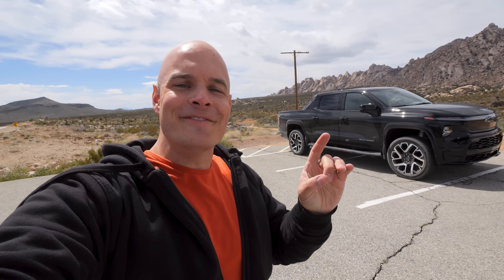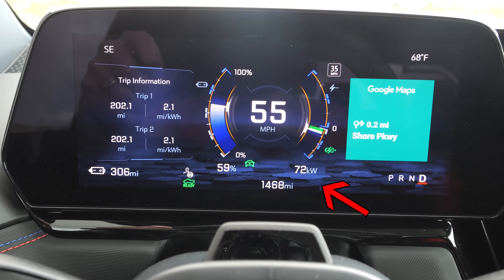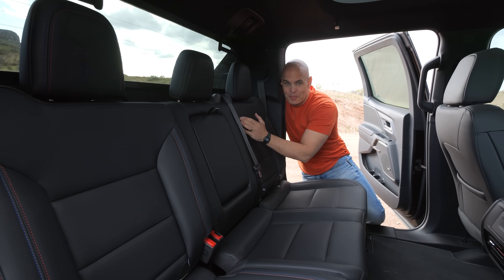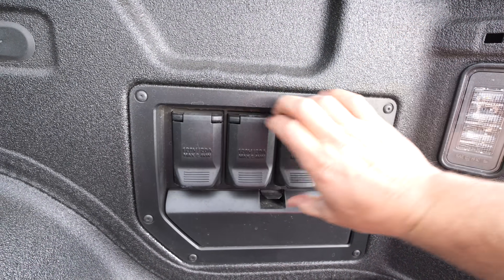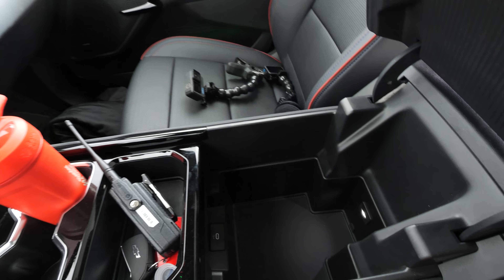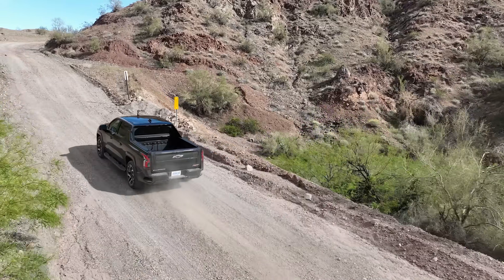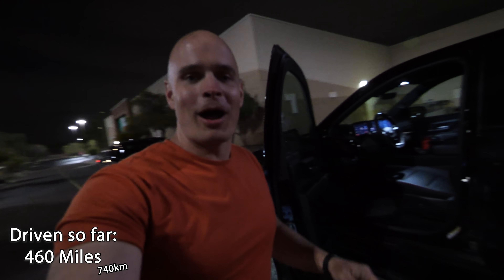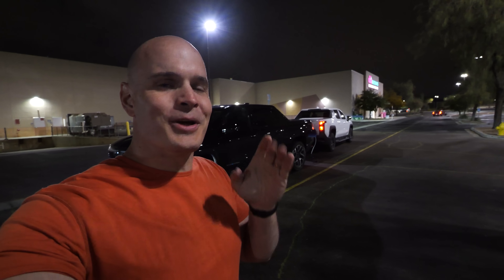The Longest Range Electric Truck in the WORLD... and its not even close!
The new Chevy Silverado EV RST is the new long range Electric Truck KING. With an advertised range of 440 miles. Today we find out how realistic that range actually is with a 440 mile road trip from Las Vegas Nevada to Phoenix Arizona. Come see where the Silverado EV is built

Ambient temperature outside during this test was a rainy 68 degrees F (20C) There is about 1000ft of elevation drop between Las Vegas and Phoenix. 95% of the time we were going the speed limit on public roads (55mph to 75mph) - except for the dirt road diversion to film and do the truck walkaround.